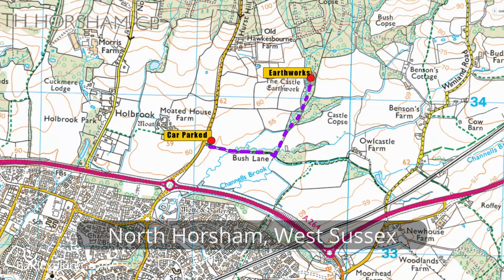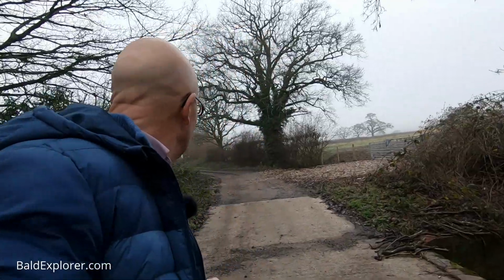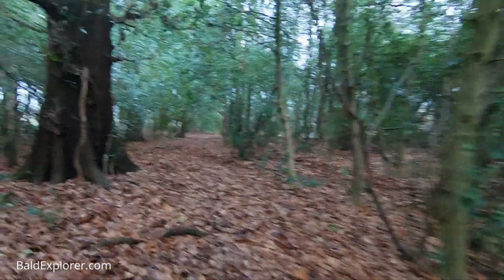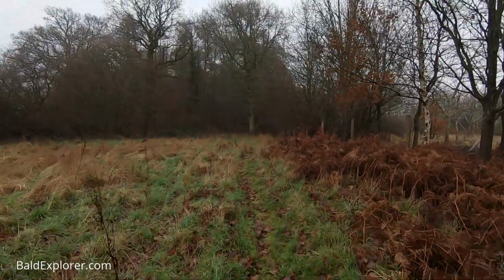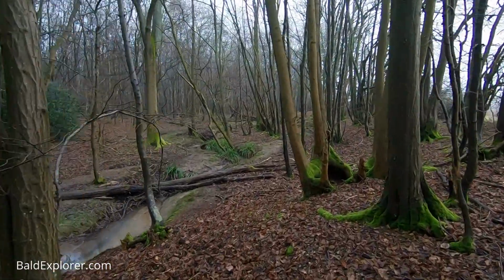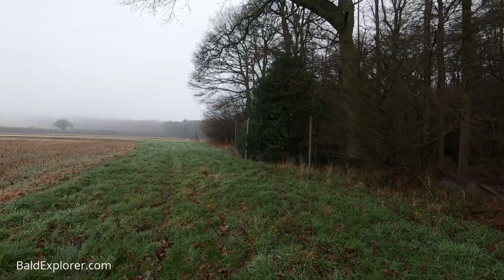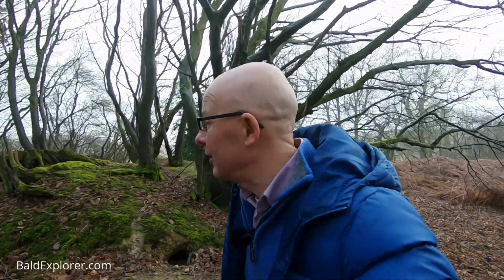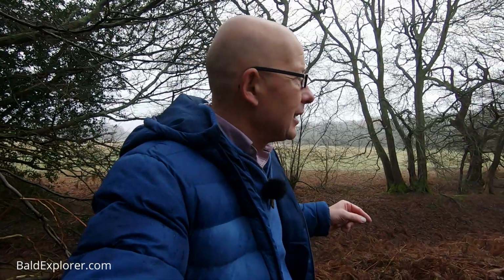In Search of Hawkesbourne Castle near Horsham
PLEASE NOTE THIS HISTORIC MONUMENT IS ON PRIVATE LAND! I have been informed since making the video and I apologise for trespass.

In today's video I am treading in the footsteps of one of my viewers, Glen Johnson, who stalked the woodland above Horsham in search of Hawkesbourne Castle - a fortified  moated manor house built, apparently, BEFORE the Motte and Bailey Castle a mile to the south.

I have trouble keeping the woodland path marked on old maps and the OS map. There is no private signage, so I leap into the unknown for my quest.